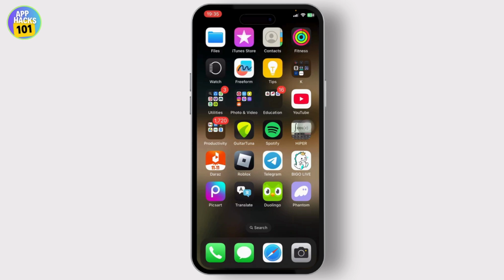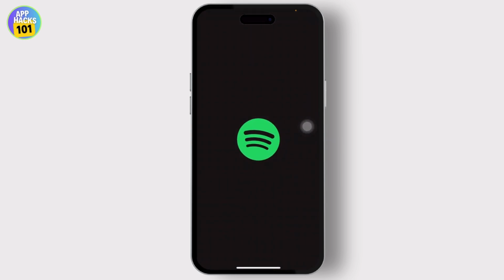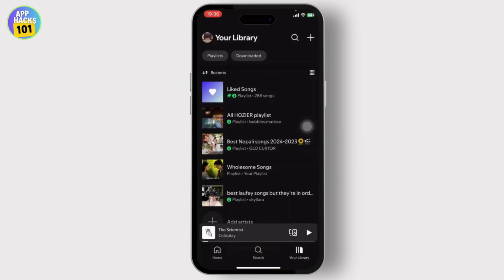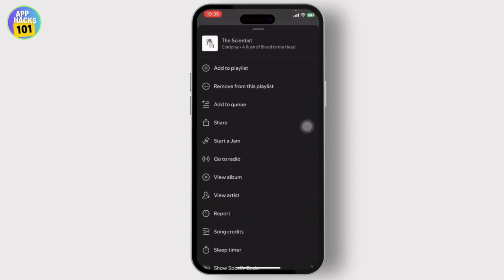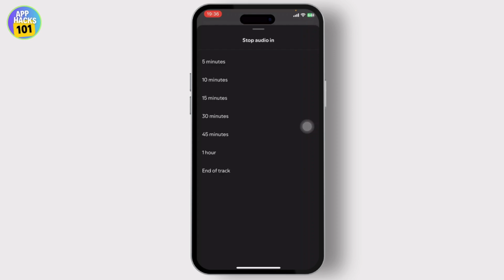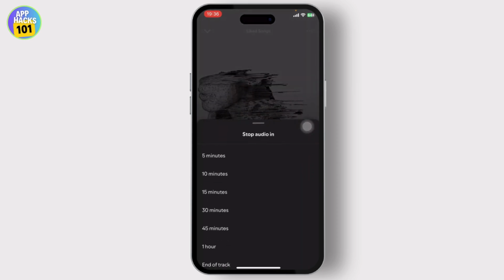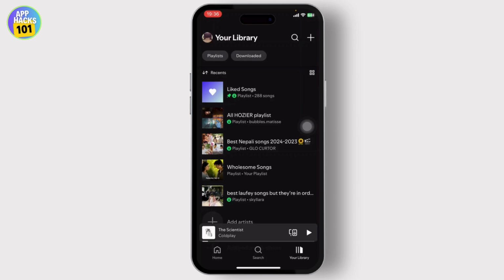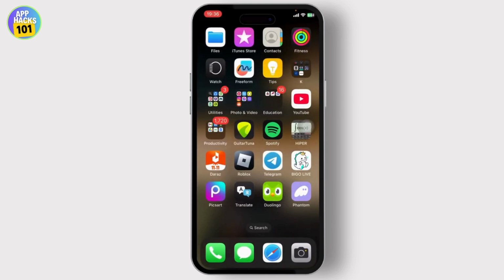How To Set Spotify Song as Ringtone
Learn how to set a Spotify song as your ringtone in this easy step-by-step tutorial. Whether you're using Android or iOS, this guide will show you how to turn your favorite Spotify tracks into personalized ringtones effortlessly!

In this video, you'll discover how to set Spotify songs as ringtones for both Android and iOS. We'll also explore tips to set any song as your ringtone using Spotify tracks.

Timestamps:
0:00 Introduction
0:15 Step 1: Preparing Your Spotify Song
0:45 Step 2: Converting and Editing the Song
1:00 Step 3: Setting the Song as Ringtone